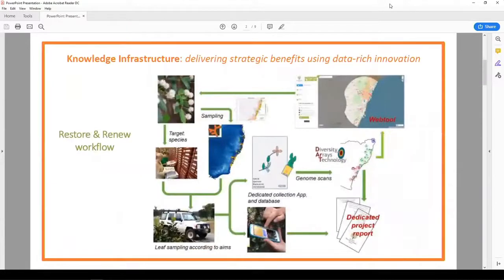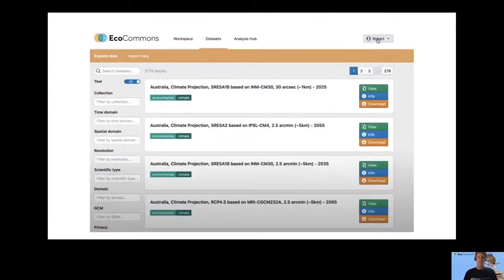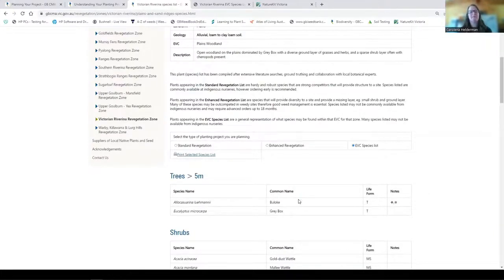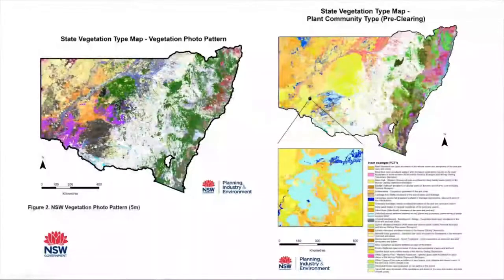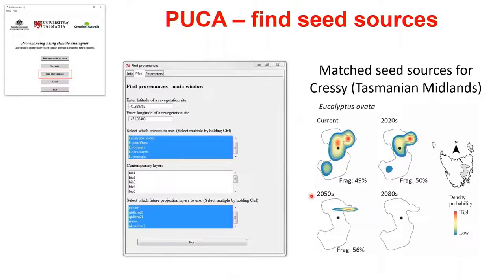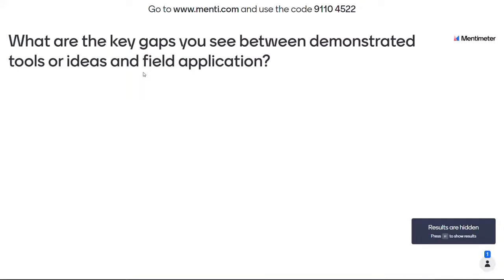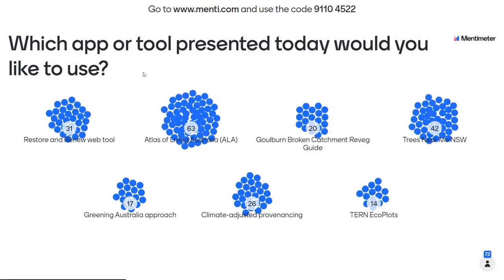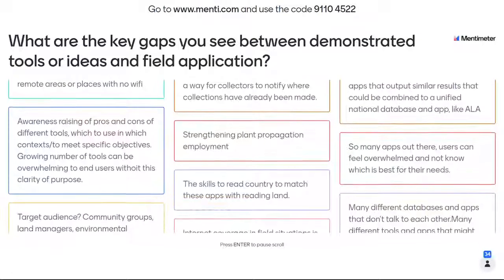APCC13 - Workshop 2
Workshop 2 – Selecting species and provenances: a showcase of tools, templates and approaches
This video showcases a selection of tools including:
• A broadly applicable genomic workflow to support plant conservation and management (Professor Maurizio Rossetto)
• Strengths and weaknesses of plant data in the Atlas of Living Australia (Dr Jenna Wraith)
• Strengths and weaknesses of planning the EcoCommons platform to run species distribution models (Rob Clemens)
• Revegetation Guide for the Goulbourn Broken Catchment (Carolena Helderman)
• Trees Near Me NSW (Tim Collins)
• Seeding resilience: restoration in a rapidly changing world (Dr Melinda Pickup)
• Provenancing using climate analogues: a program guide to climate-adjusted provenancing (Dr Peter Harrison)